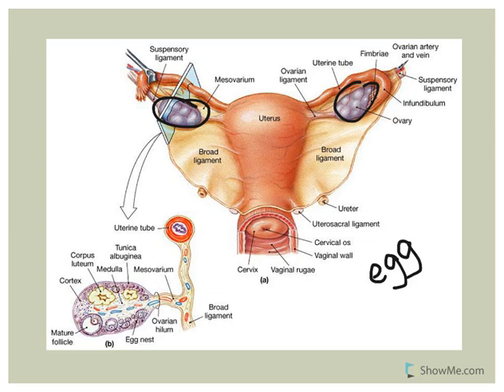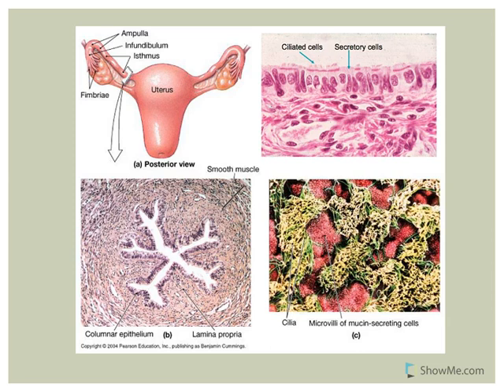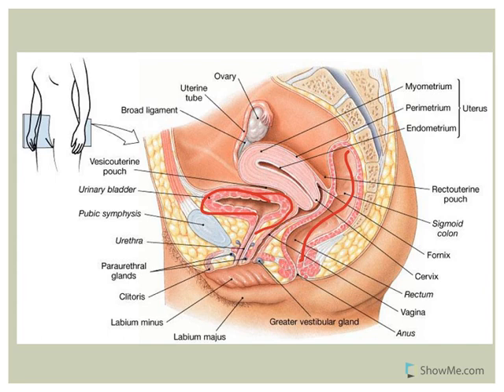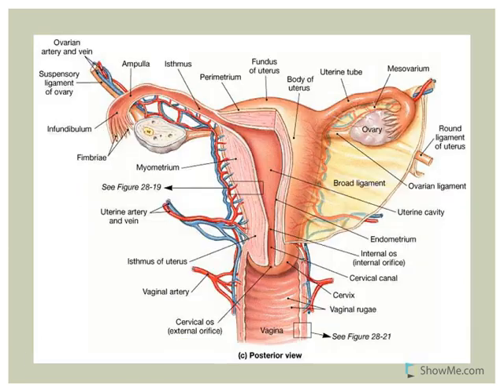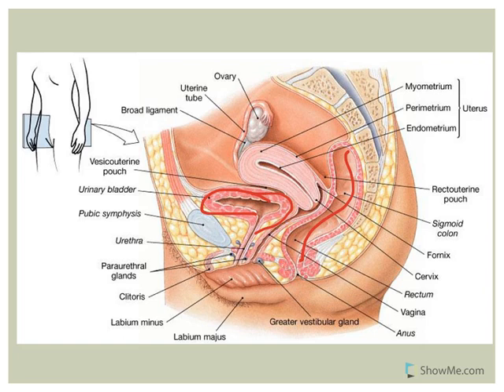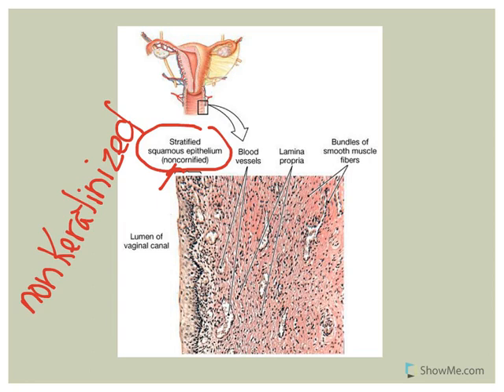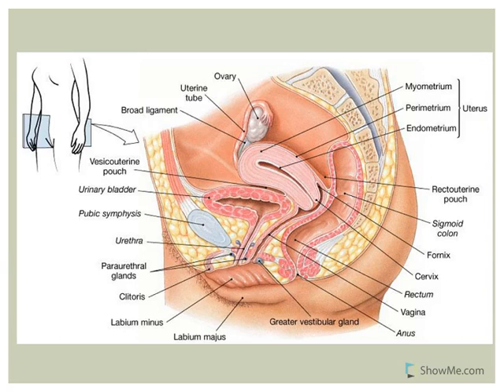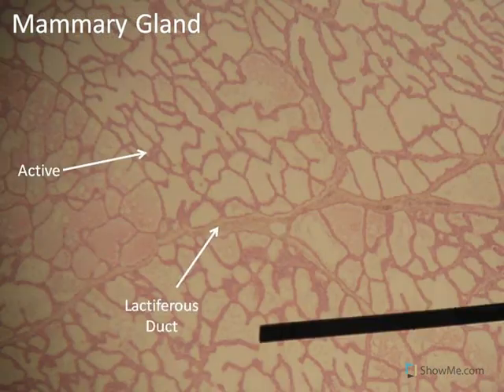Female Reproductive System Anatomy